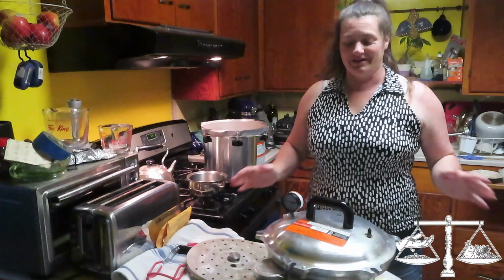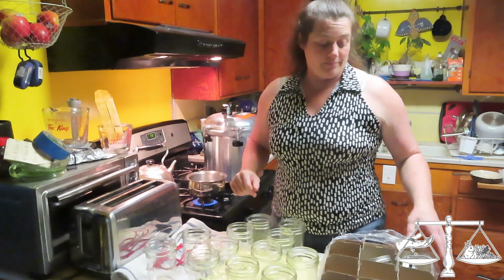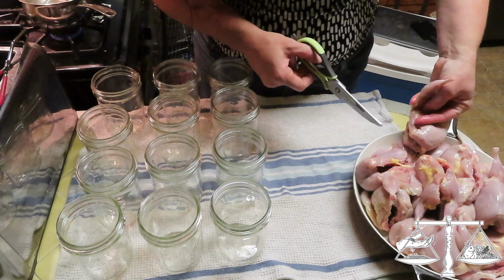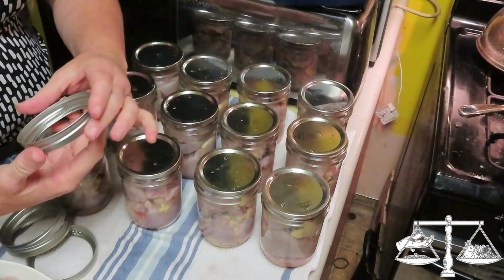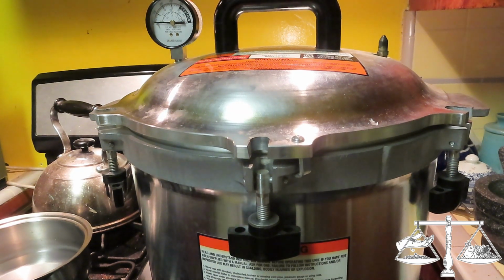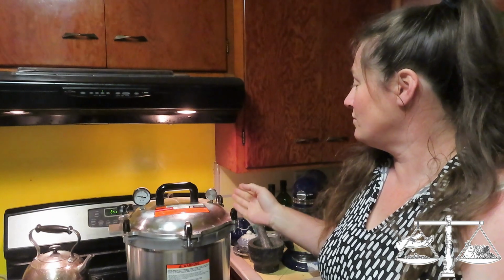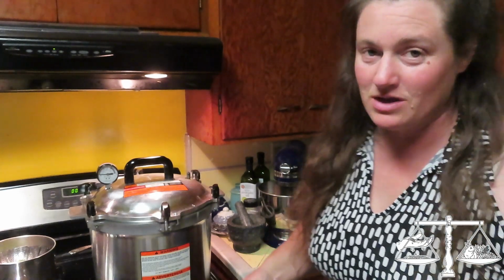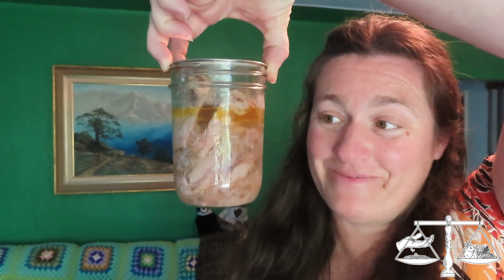Intro to Canning: Pressure Canning Part 2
Follow along as I pressure can quail. Meat is easier to can than you think!